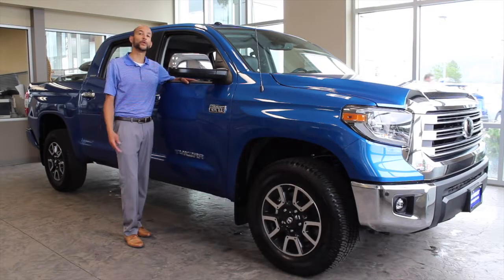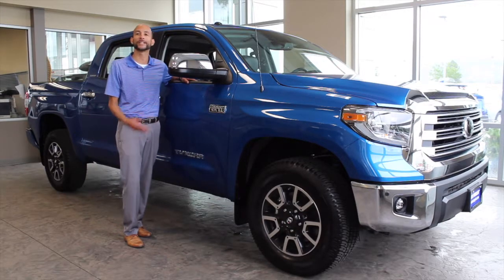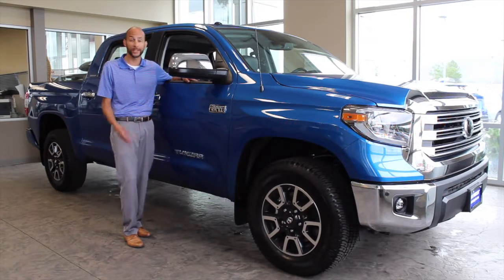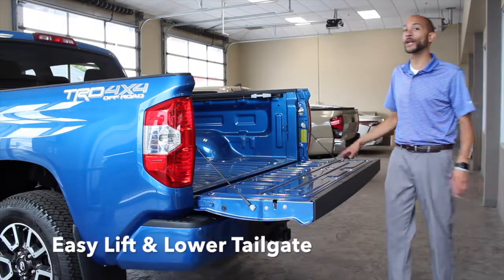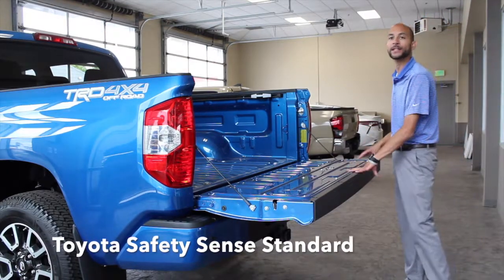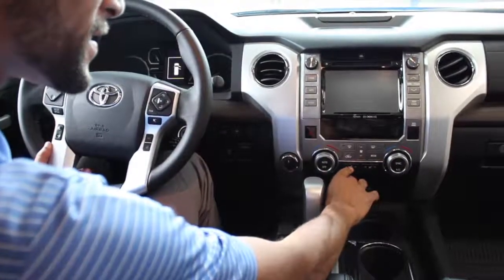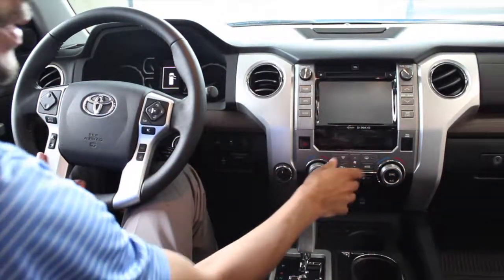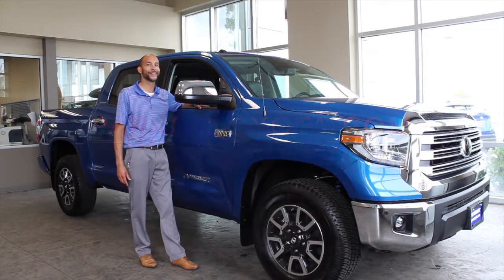Parker Toyota Tuesday - 2018 Toyota Tundra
This ParkerToyotaTuesday features a 2018 Toyota Tundra with our Salesman, Brandon Peterson! Check out some of its convenient features and let us know what you think.